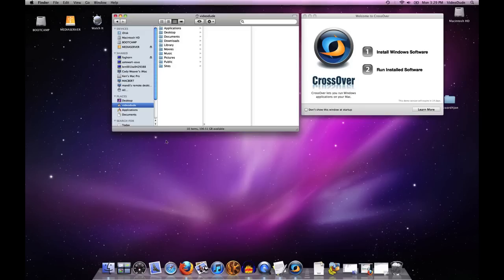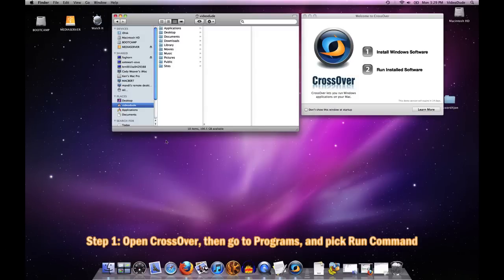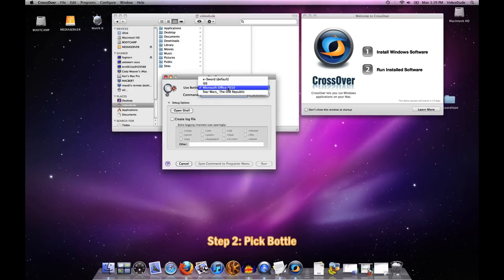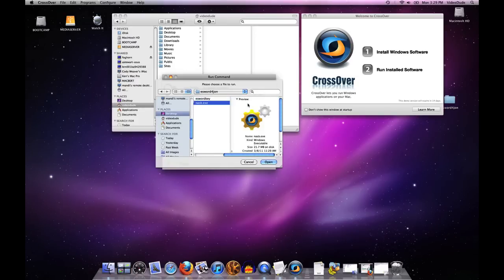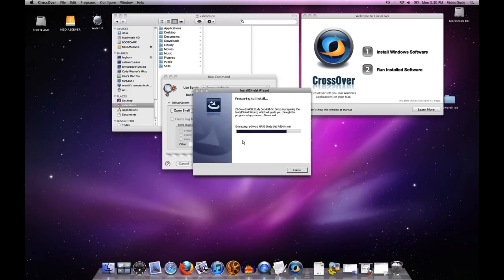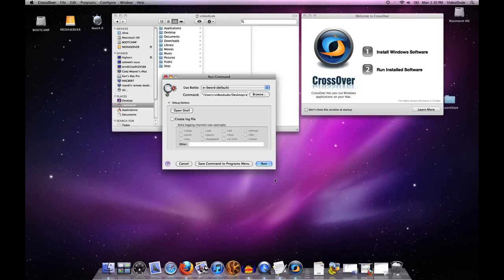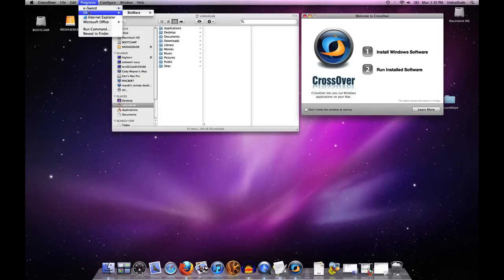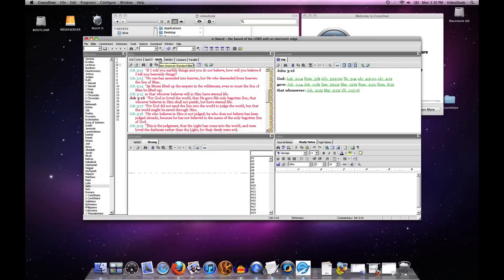How To Use the Run Command in CrossOver Mac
A short tutorial on how to use the Run Command using CrossOver Mac (version XI).